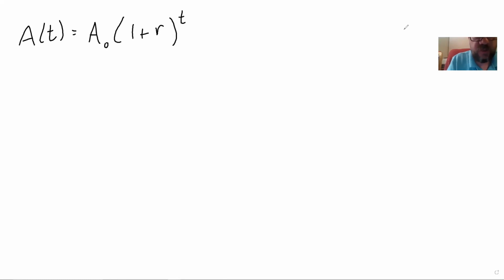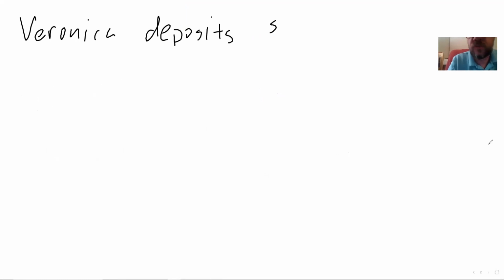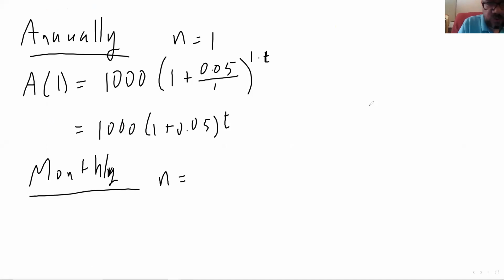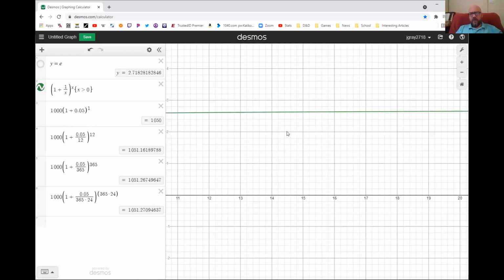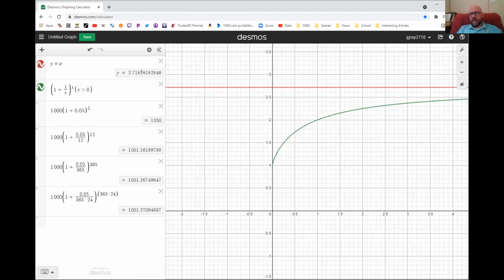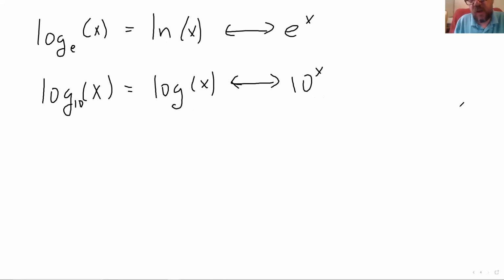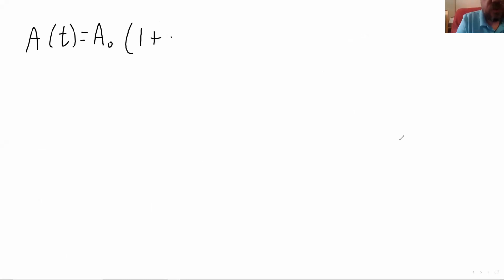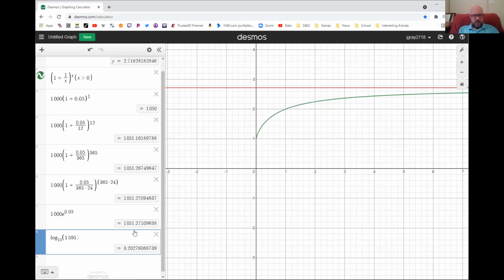e and 10 as bases for logs and exponentials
Mostly a discussion about the constant e; where it comes from, and how we use it.